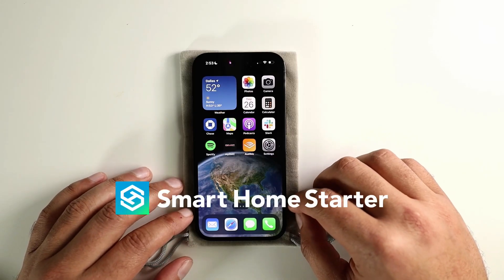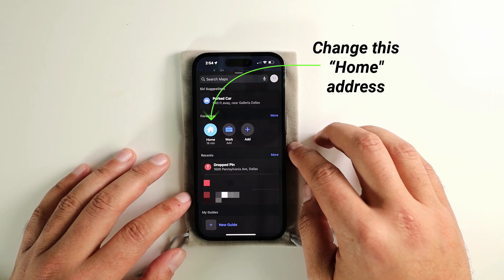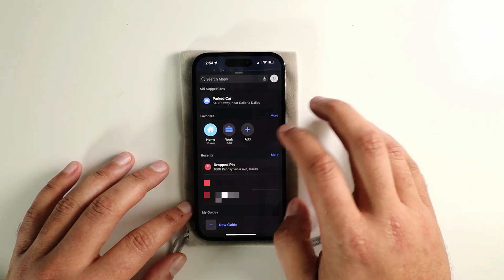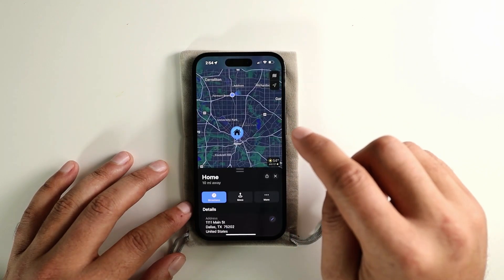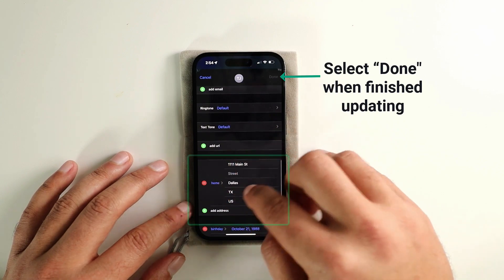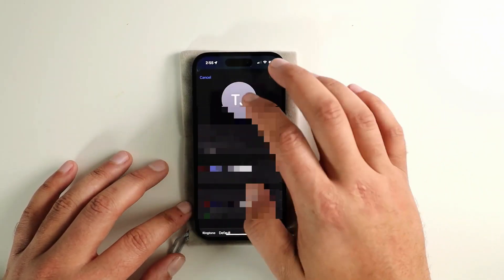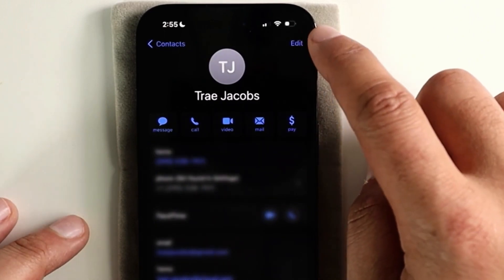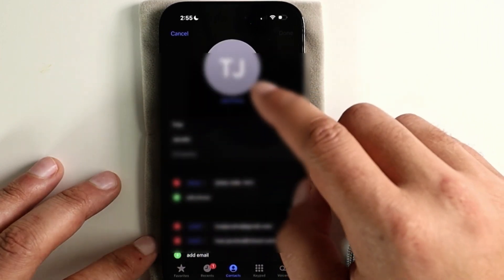Change your home/work address on iPhone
When I moved, I forgot to tell Apple, so I was constantly getting the wrong address as home. In this video, we walk through how to change the home address and work address if needed